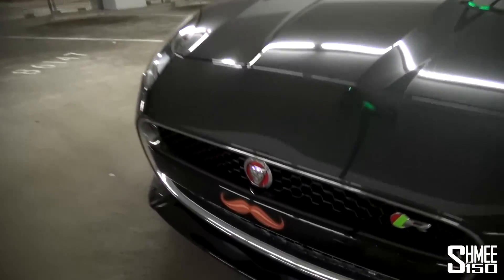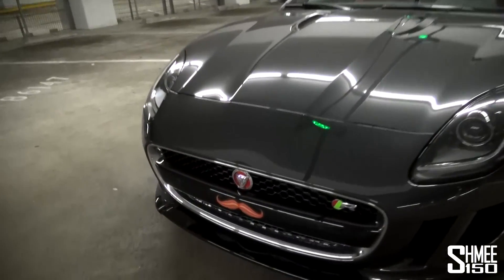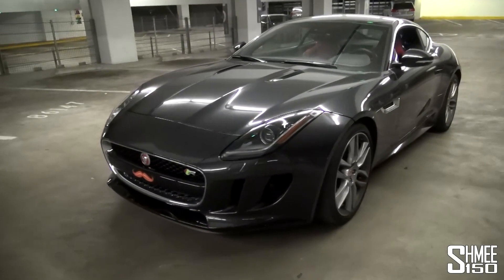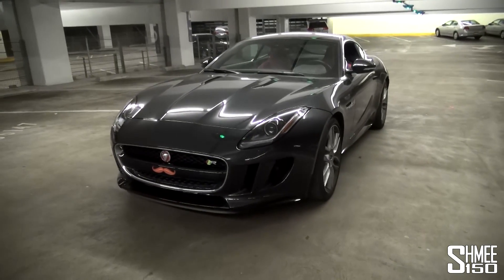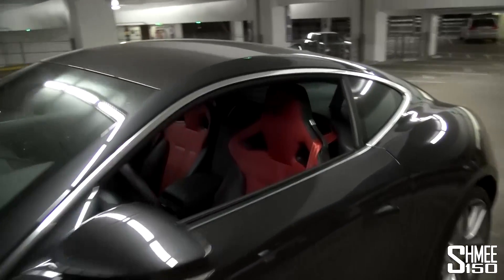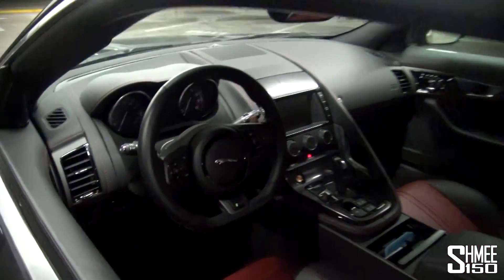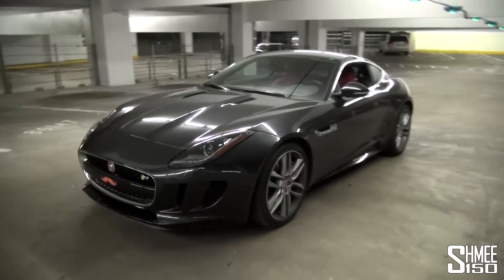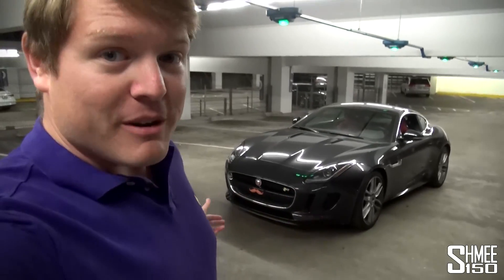Farewell Los Angeles - F-Type R, MoMyRide and now to Dubai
A little update from Los Angeles on my final evening before departing; farewell to the F-Type R, and the Audi S4 and F-Type V6 S I've been driving here. Some great events and awesome memories have come from this trip but it's straight on now to the next adventure in Dubai, with Supercars Club Arabia and taking part in Desert Run, with a McLaren 650S!